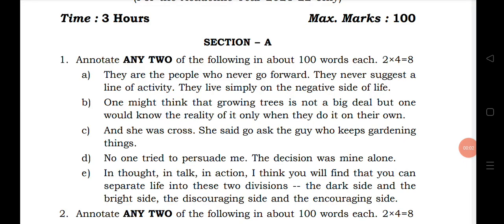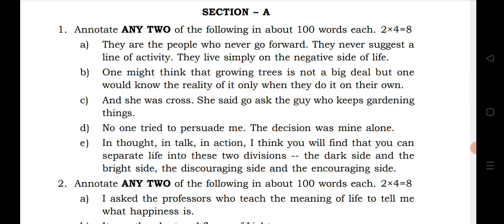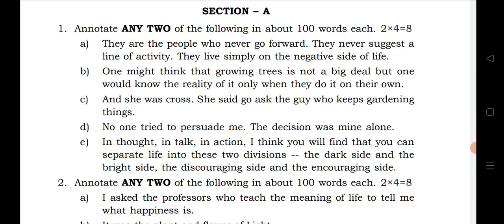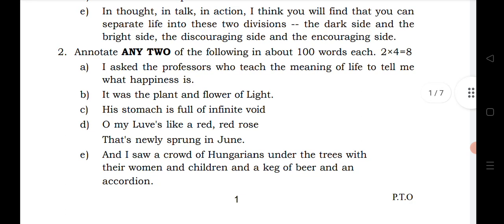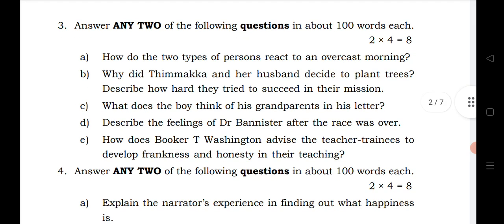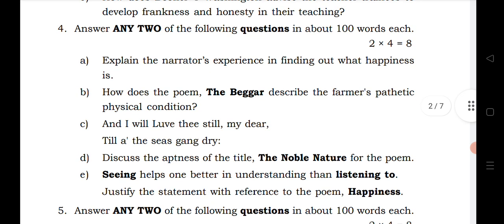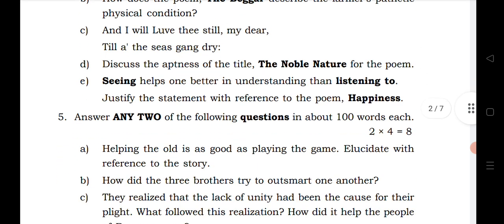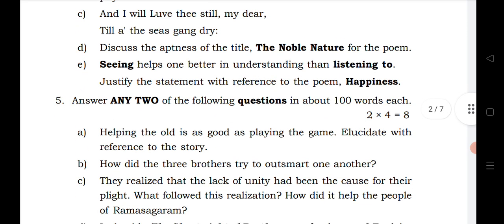TS Inter 1st year English Important Questions| Important annotations of English inter 1st year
Physics Inter 1st Year important questions 2022| TS Inter 1st Year Zoology important questions 2022

TS inter 1st year physics chapter wise important questions 2022| Blueprint physics 1st year 2022